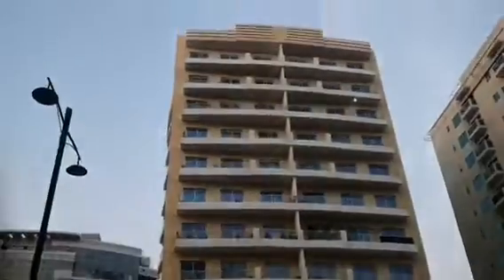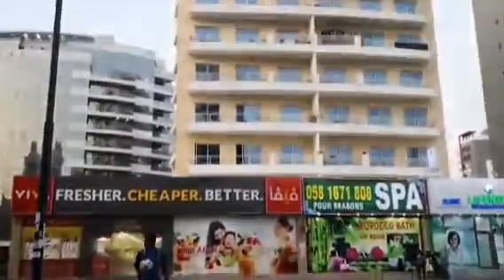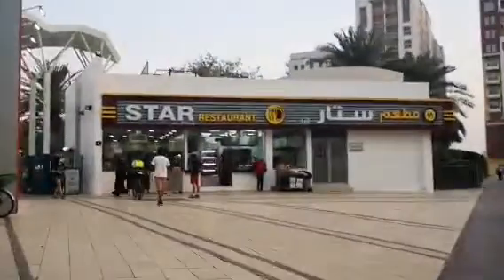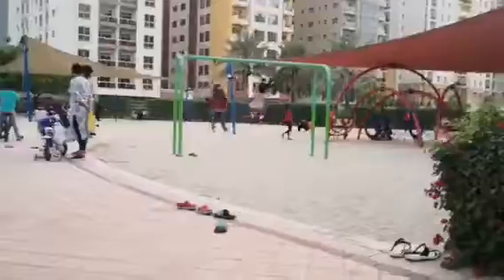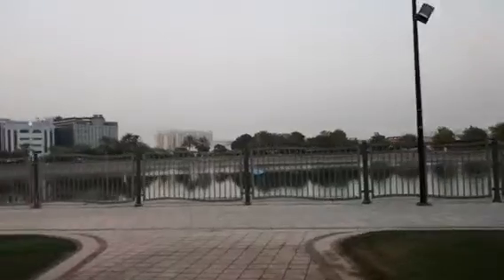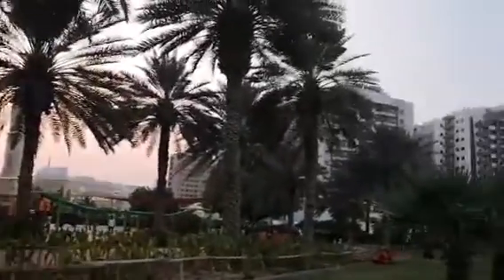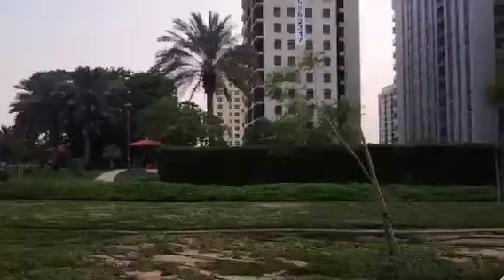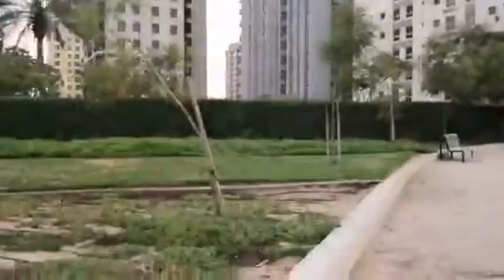DUBAI - AL Nahda Pond Park